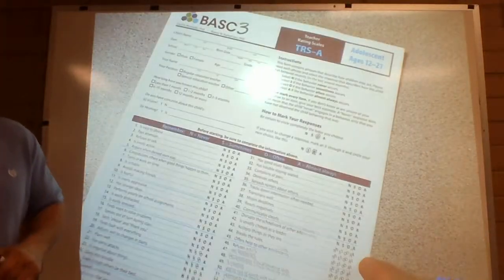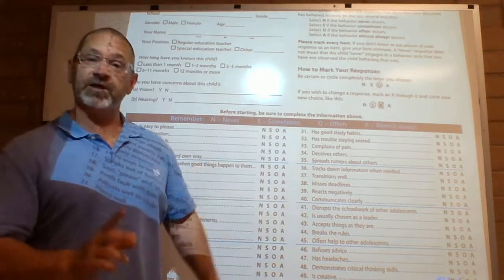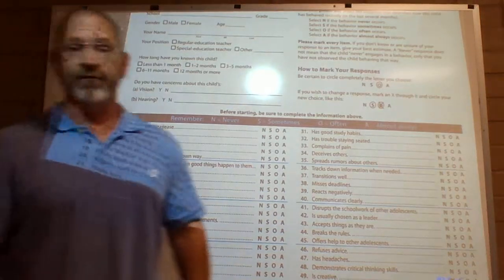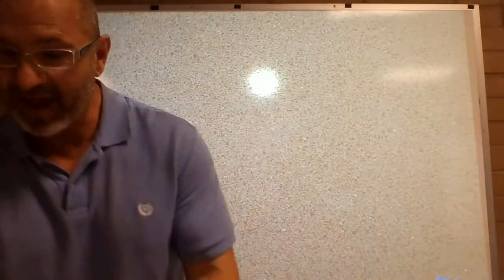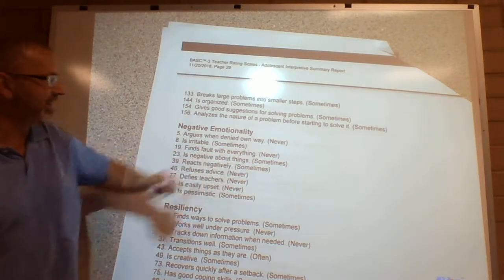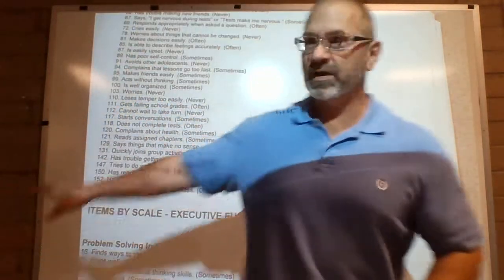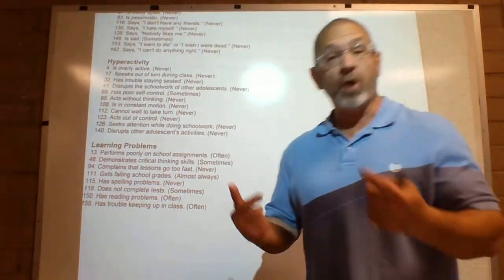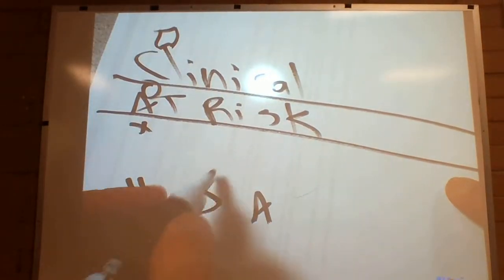Week 7 Overview